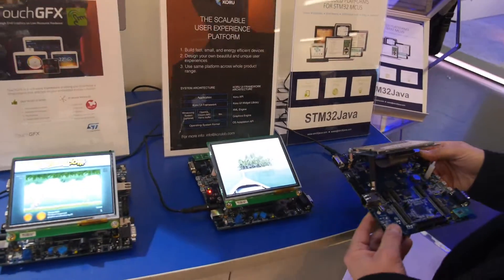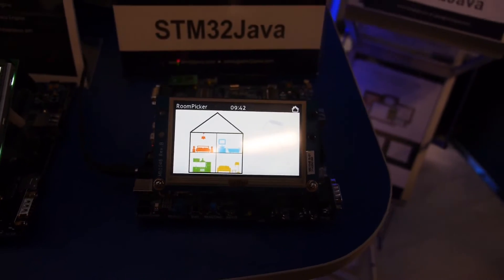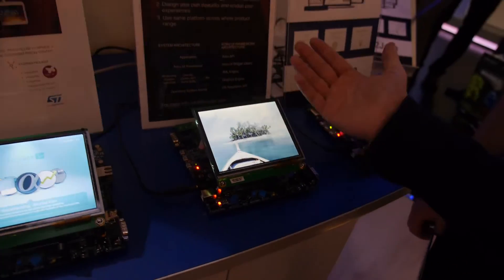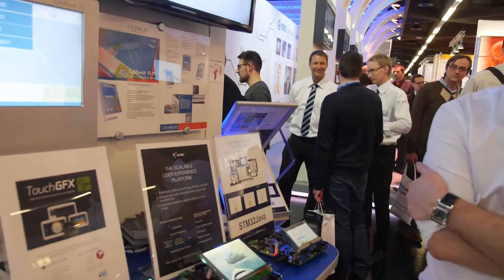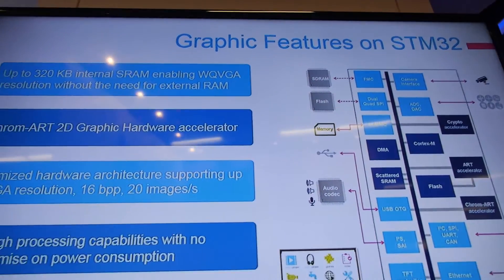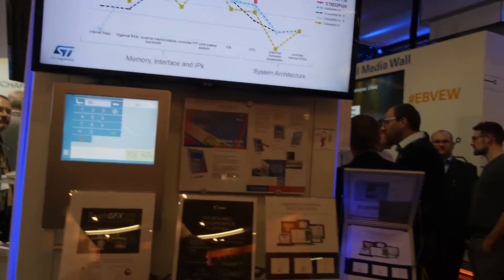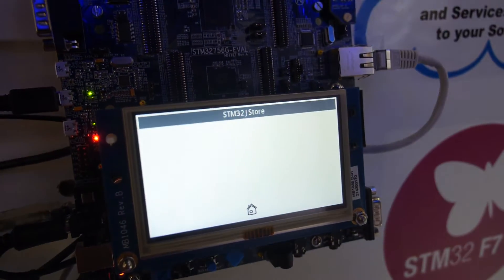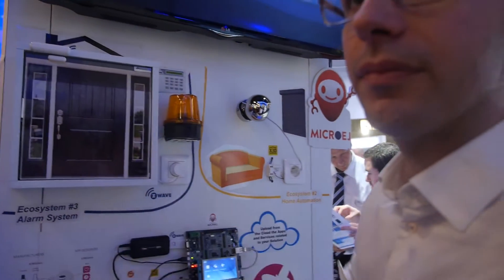ARM Cortex-M7 in STM32 F7 STMicroelectronics, IS2T MicroEJ Java apps store for embedded market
STMicroelectronics launches STM32F7 series of very high performance Microcontroller Units based on the ARM Cortex-M7 core. The STM32 F7 devices are the world’s first ARM Cortex-M7 based 32-bit microcontrollers, improving on the benchmark performance. Taking advantage of ST’s ART Accelerator as well as an L1 cache, the STM32 F7 devices deliver the maximum theoretical performance of the Cortex-M7 no matter whether code is executed from embedded Flash or external Memory:  1000 CoreMark/428 DMIPS at 200 MHz fCPU.

Demonstrated running on the STM32 F7, IS2T MicroEJ SDK enables embedded Java development for any MCU and MPU, from the smallest ARM Cortex-M0+ to the newest Cortex-M7 and beyond. The embedded Java platform includes IS2T Java Virtual Machine (footprint: 28KB of RAM, 1.5KB of RAM) and IS2T libraries for IoT, GUI and communication applications. Boot time to first line of Java main is 2ms on a Cortex-M4@120MHz.

IoT solutions includes TPC/IP, Wifi, MQTT, Websockets, HTTP, JSON, XML, COAP... protocols. GUI solutions includes a full set of widgets, drawing, motions, anti-aliased... libraries - typical animations at 60FPS with less than 10% CPU load. Full Java applications run on MCU starting from 256KB of flash.

The MicroEJ demo running on STM32F7 device shows the Waddapps store connection, an online store of embedded applications that can be downloaded to the STM32F7 through any link (e.g. ethernet, Wifi, Bluetooth). Apps are downloaded, installed, started, stopped, uninstalled without reset - same as smartphone users would typically do with an Apps Store.